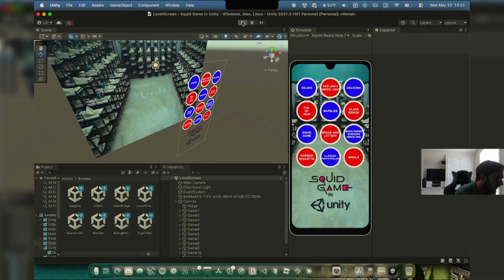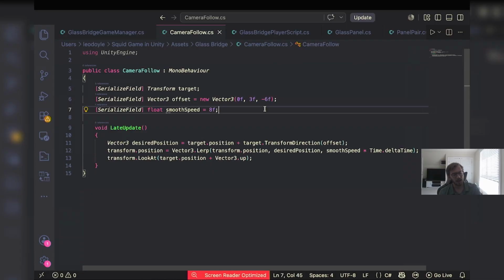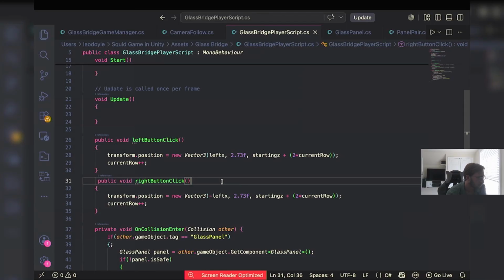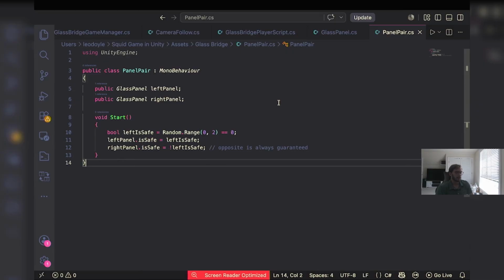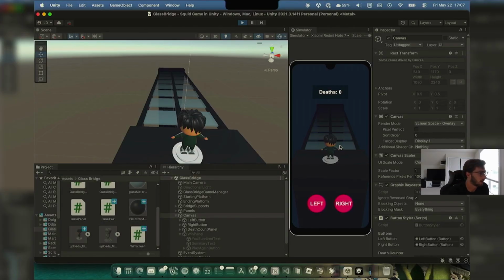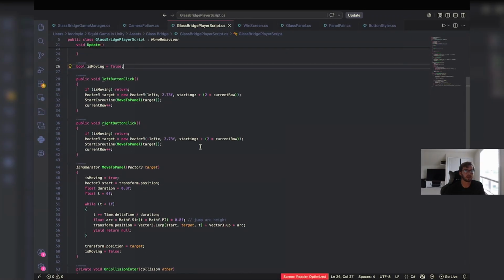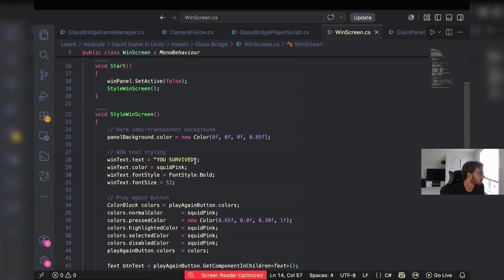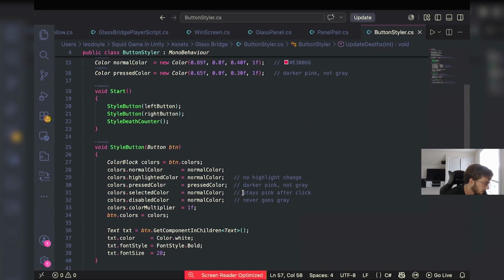If you guess the wrong tile, you DIE?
In this video, we make the glass bridge game from Squid Games! The rules are pretty simple, if you guess the wrong tile, you fall to your death! We of ocurse don't make it that harsh, but overall it was a pretty fun game to make!

0:00 intro
2:46 Rough Draft Making
3:37 Rough Draft Explanation
16:36 Final Draft Making
18:33 Final Draft explation / Outro